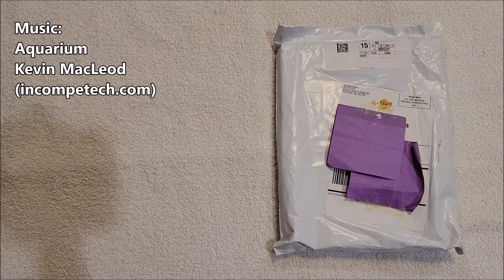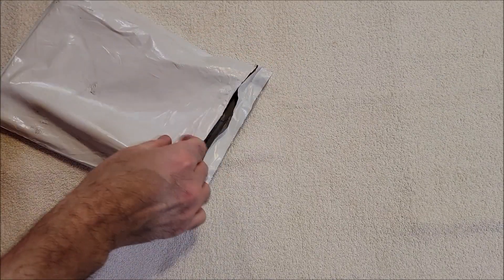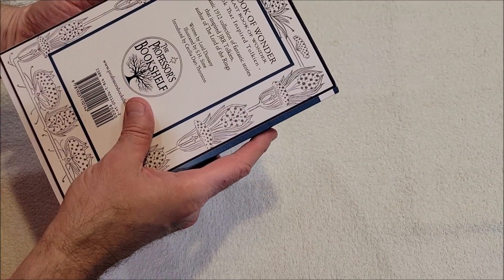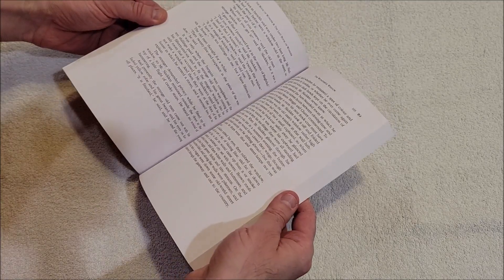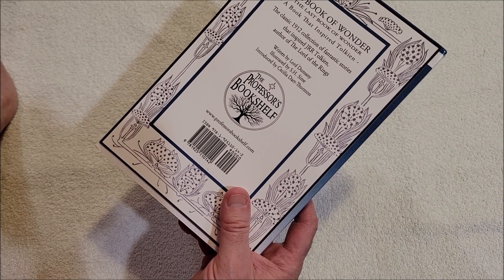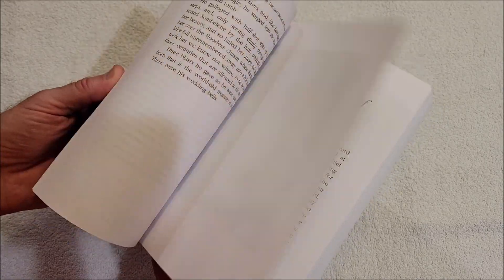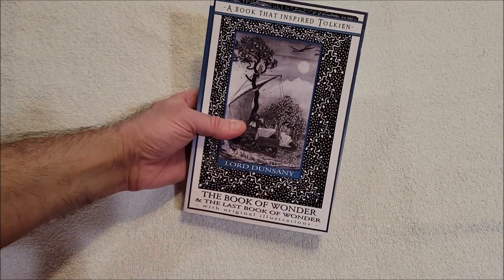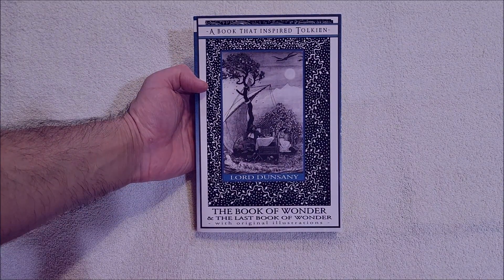The Book of Wonder & The Last Book of Wonder with Original Illustrations Unboxing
Decided to try out some Lord Dunsany.

Writing

Audio